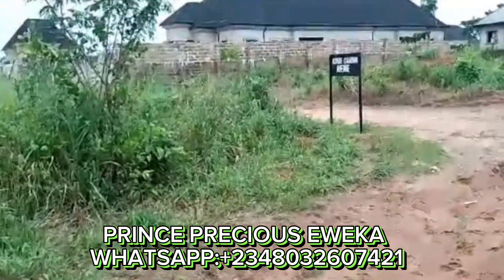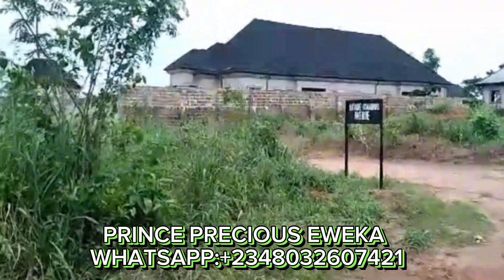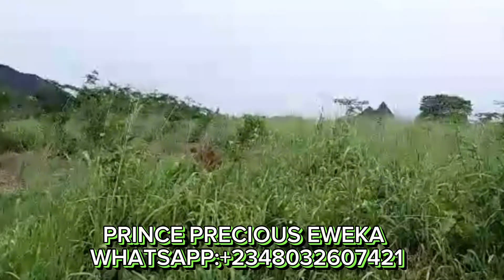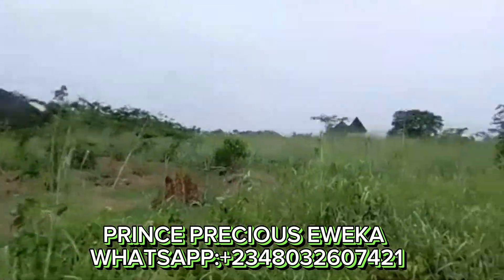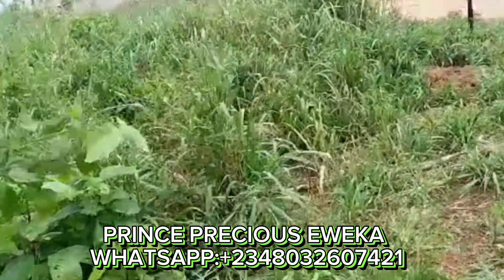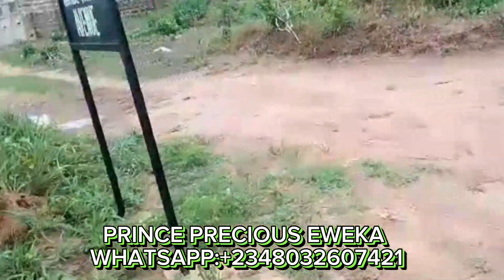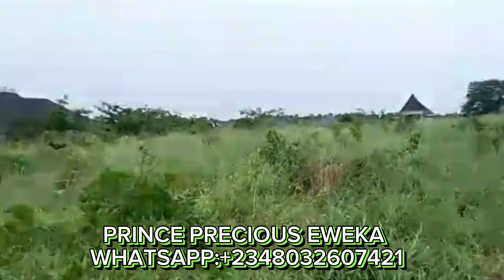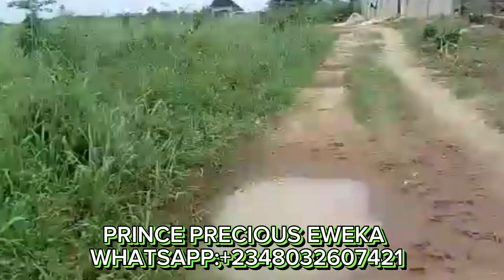LAND FOR SALE IN BENIN CITY EDO STATE NIGERIA OBAYANTOR SAPELE ROAD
100ft by 100ft located at obayantor 1 just 400ft from the road selling for 5.5m comes with deed of transfer/community approval
👉Follow @webkingrealestatelimited for more updates and features of beautiful homes!
📍Address: 130 New Lagos Road Benin City.